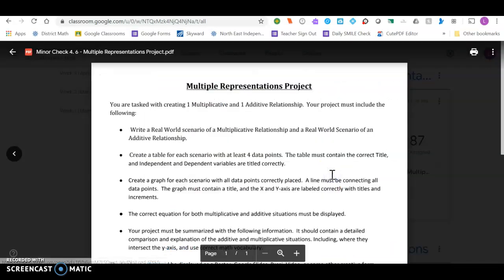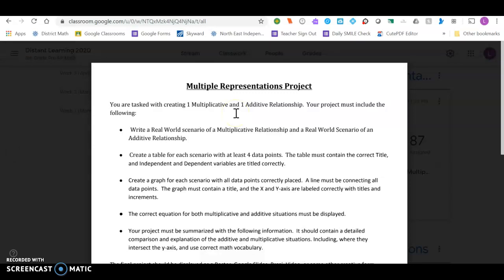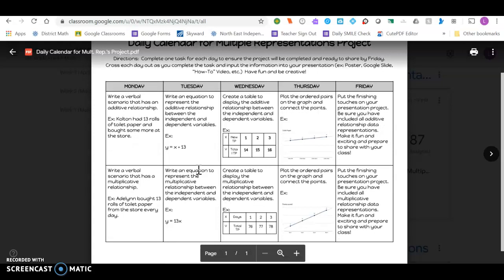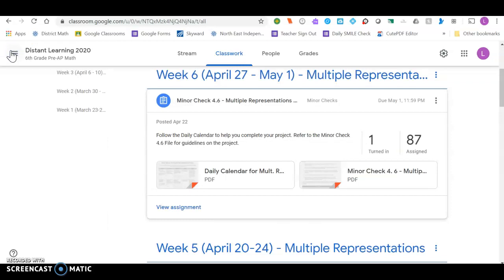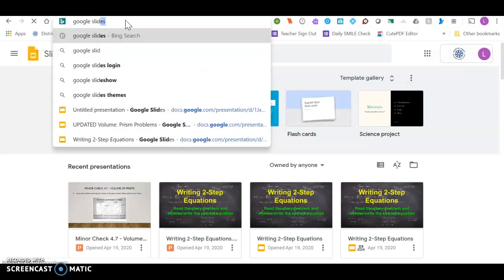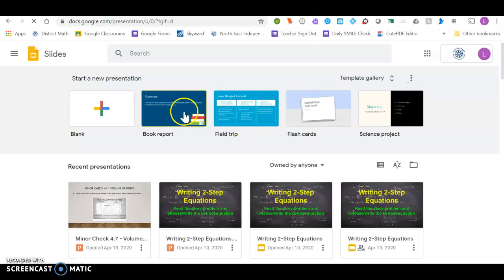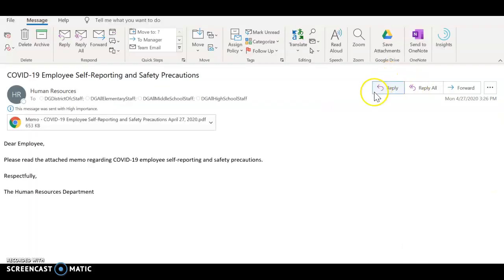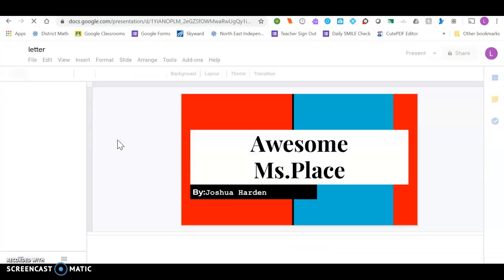How to Create a Google Slides Presentation